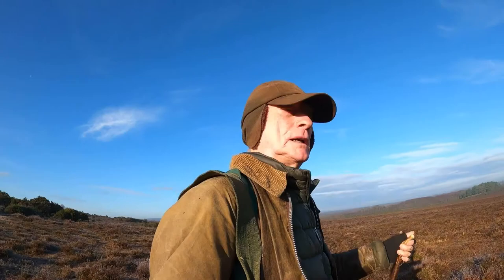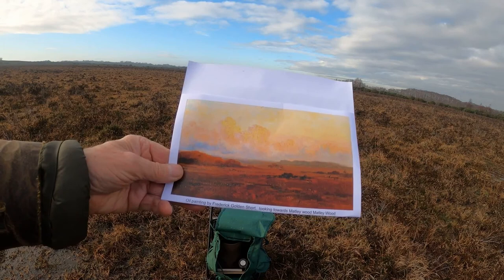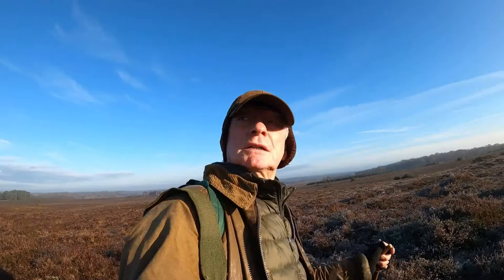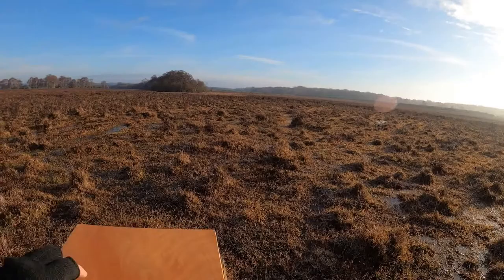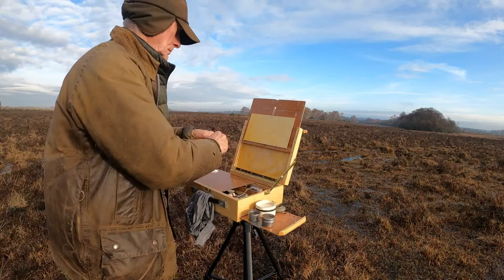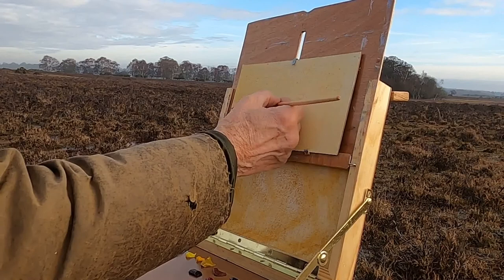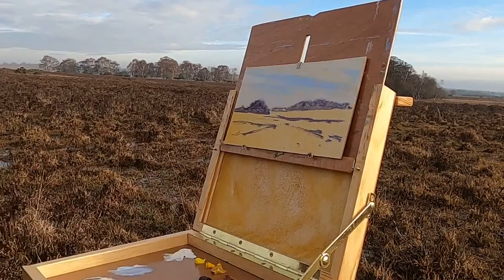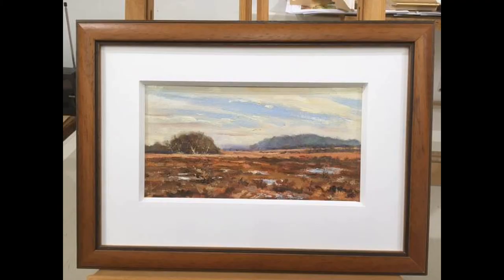A painting trip in the New Forest near Lyndhurst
Plein air painting in the New Forest on a open stretch of heathland. The artist is painting for an art exhibition called Past and Present.